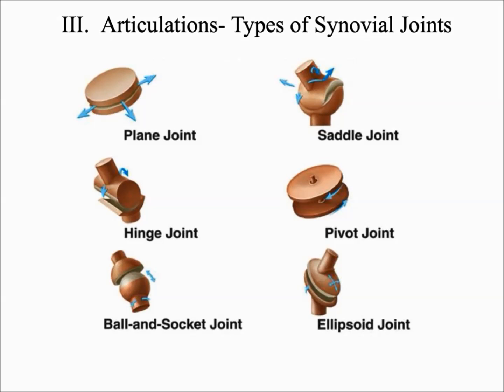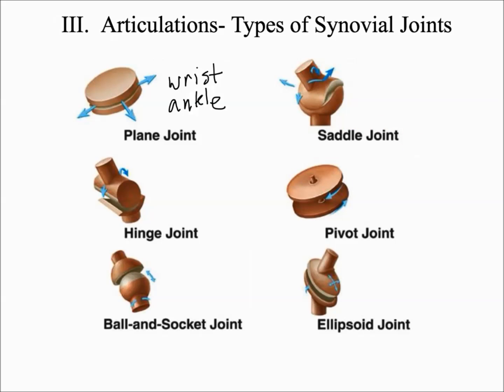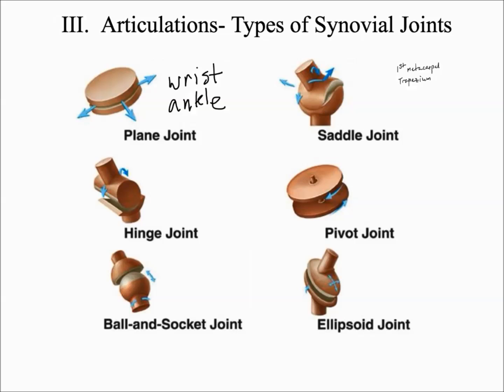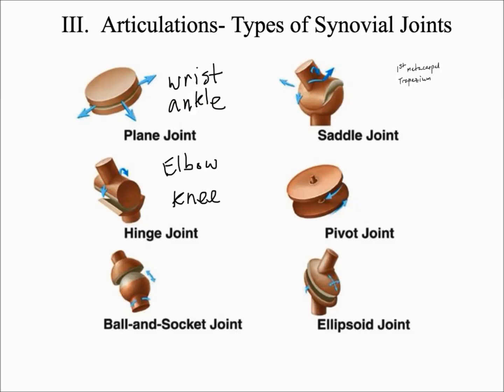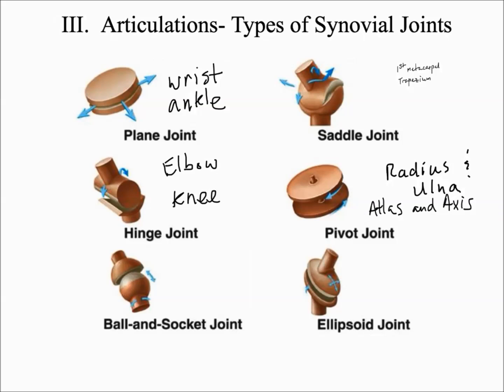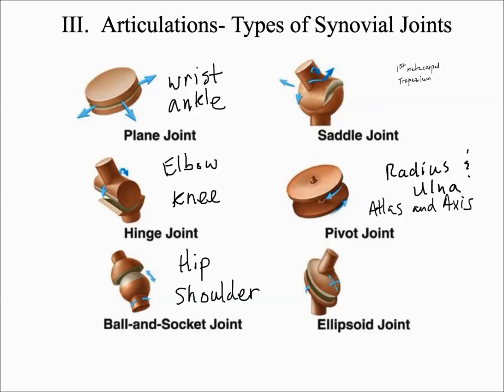Types of Synovial Joints